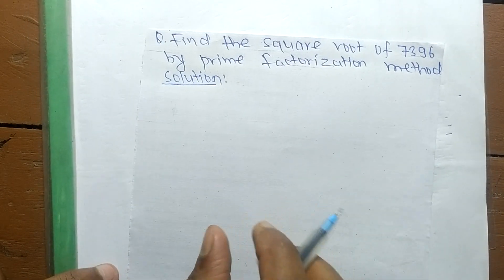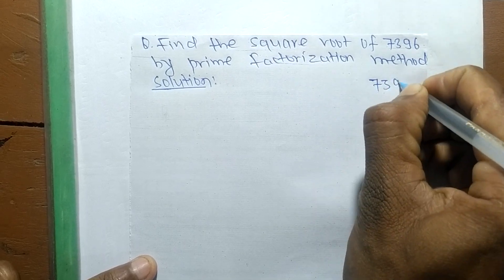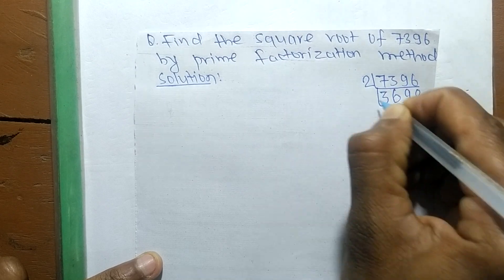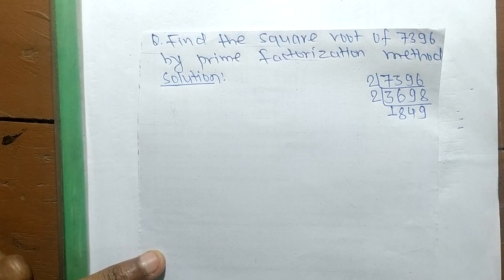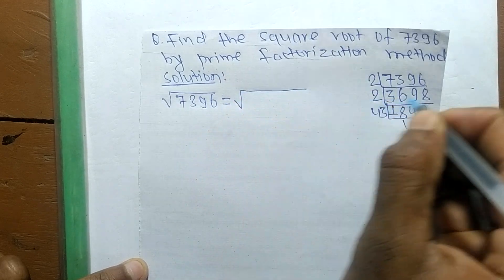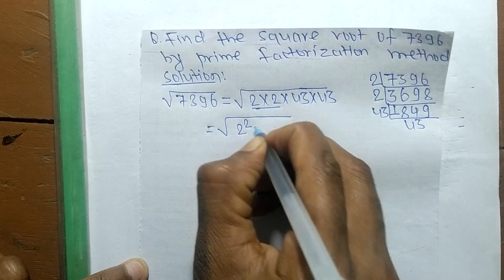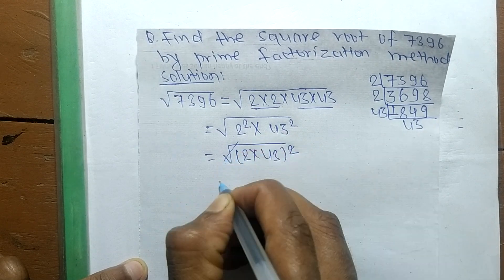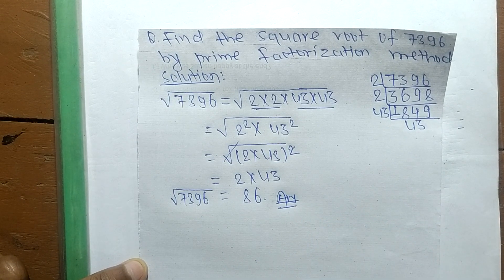Square root of 7396 l Prime factorization method